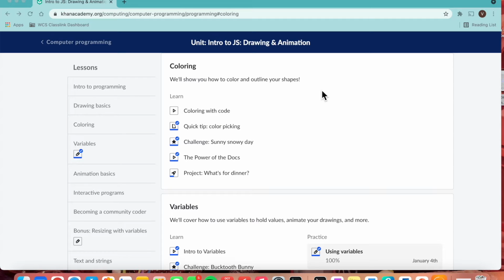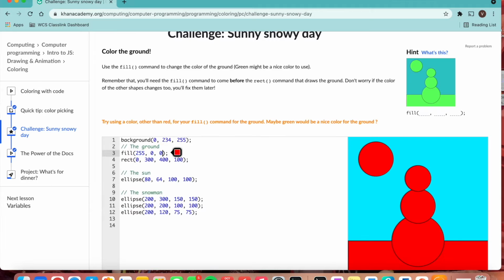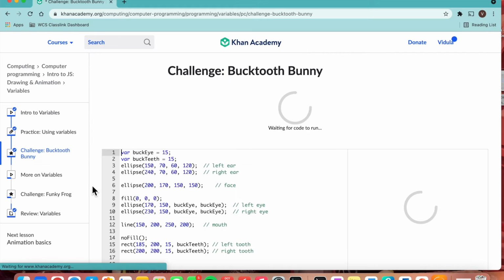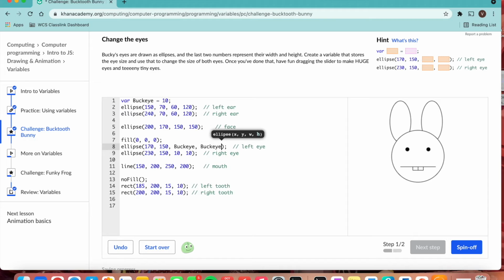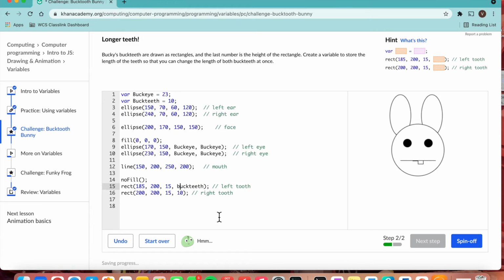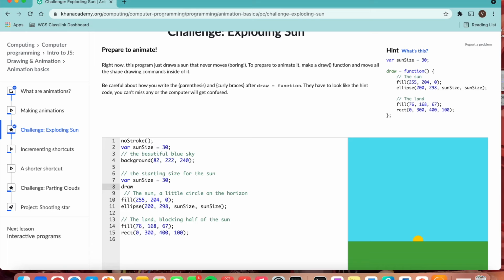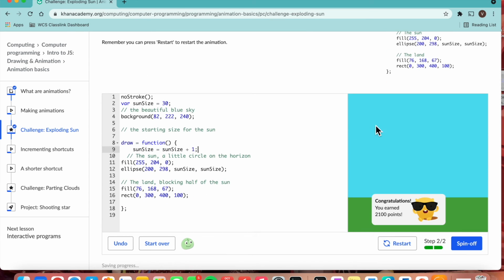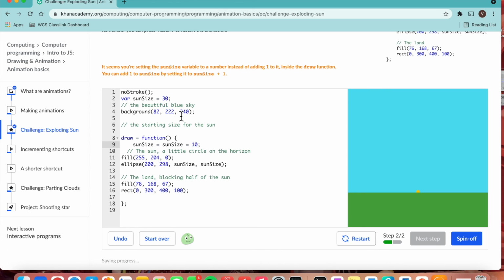Animation Javascript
Hello everyone,

This is the second video on javascript. In this video, I will be teaching about animation, variables, and how to add colors in javascript code.

Vidula K